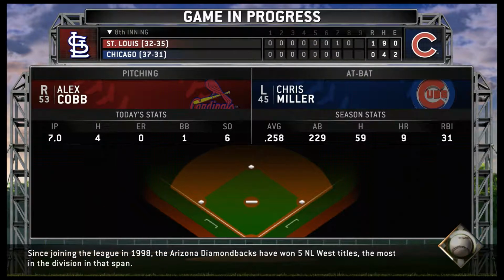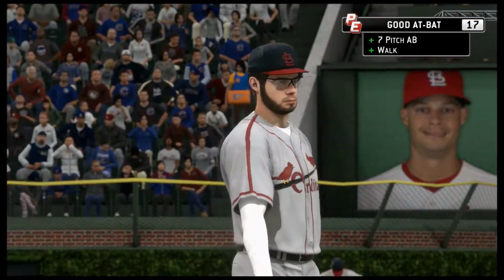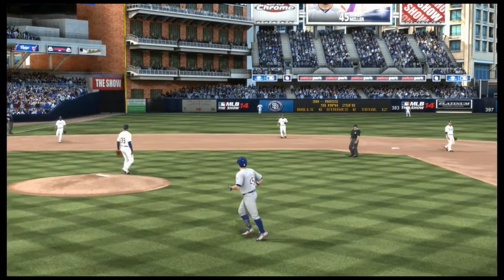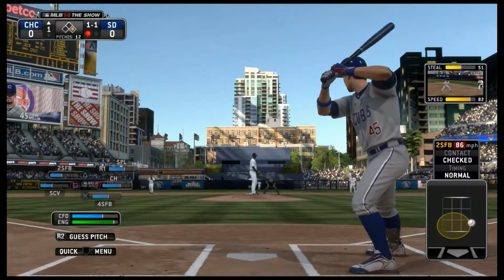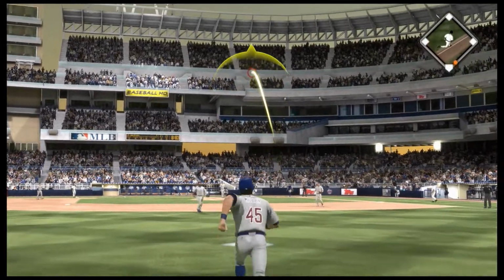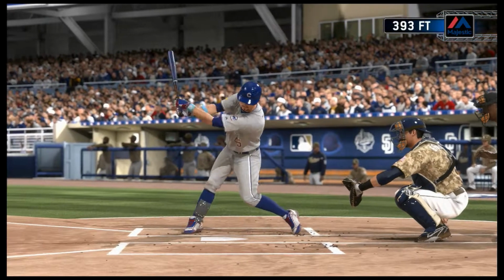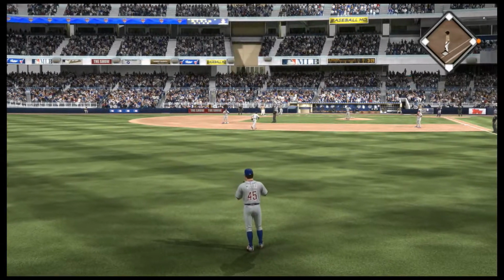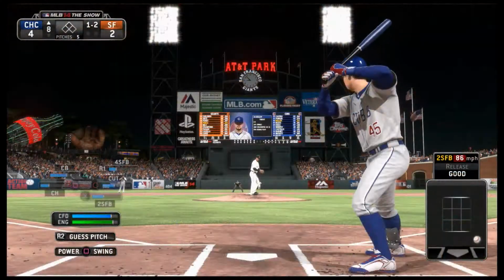MLB 14 The Show (PS4) Road to the Show Left Fielder Yr 3 - Pt 12